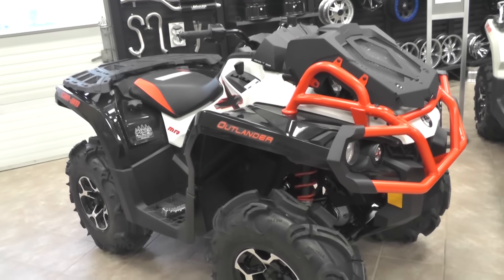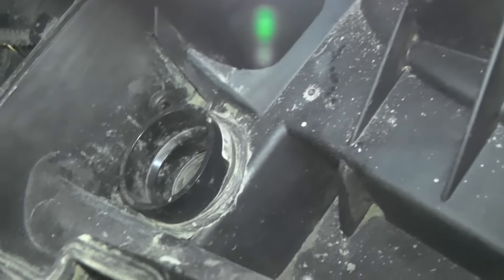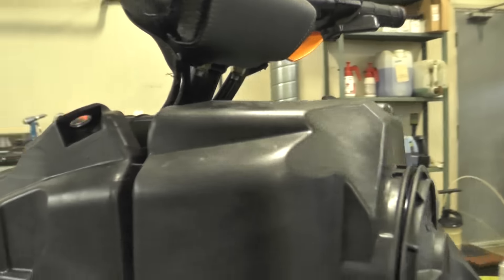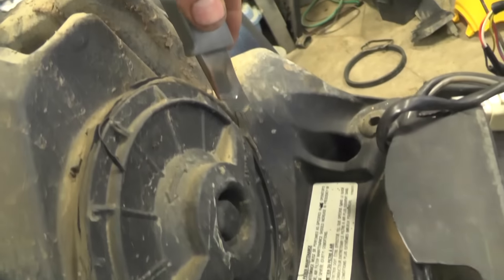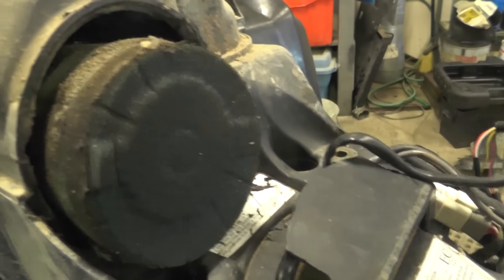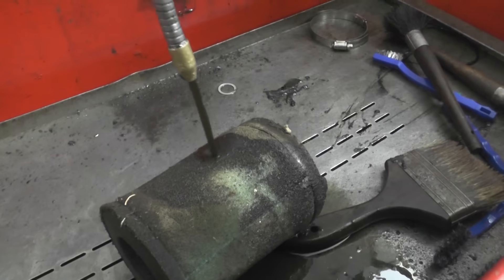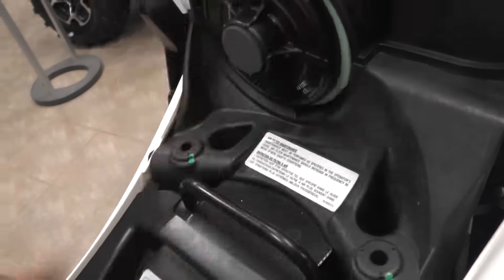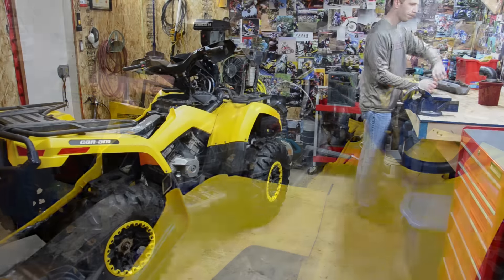Canam Airfilters PPSM MechMike Techtips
The storage compartment just in front of the seat is not for holding your trail lunch. Quick shop chat about air filter. Foam vs paper and how to inspect, maintain them! Pines Power Sports Marine Prince Albert Saskatchewan